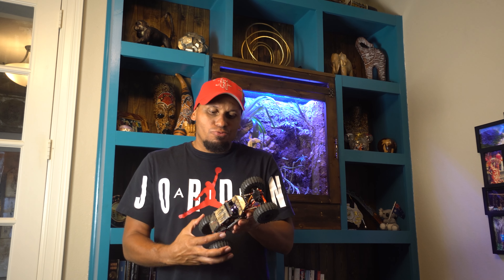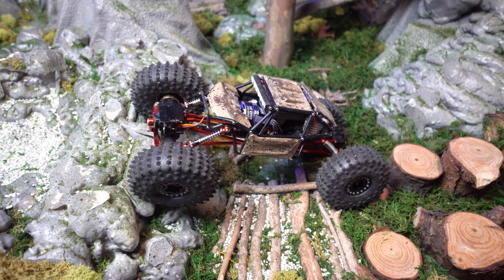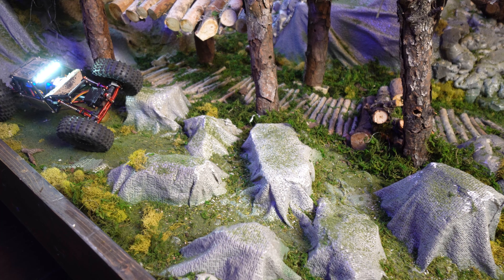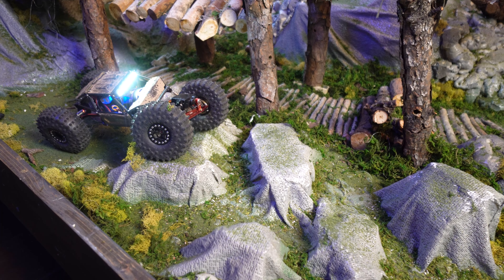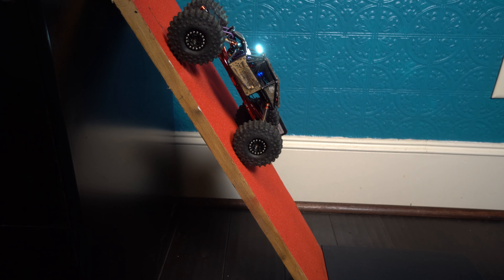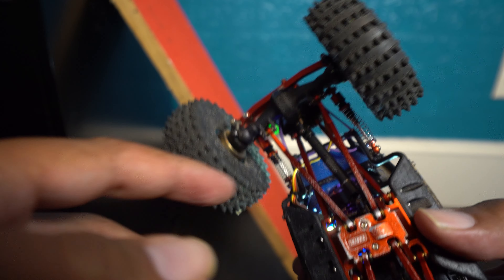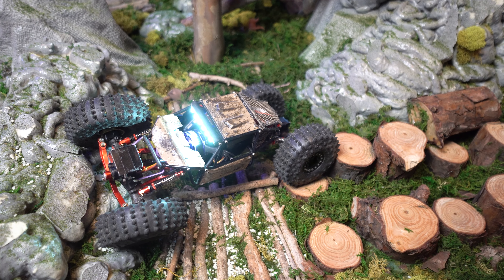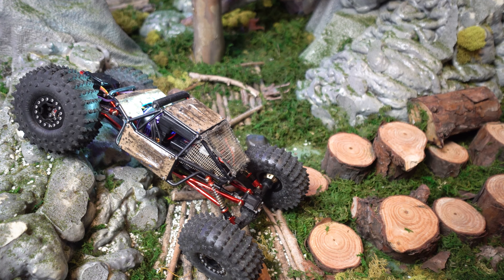Axial SCX24 Injora Rock Buggy Gets Brushless Injora Fat Viper Motor Install!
In this video I install the new Injora Fat Viper Brushless Motor on my custom Axial SCX24 Injora Rock Buggy! Then I test the build on the indoor crawler course diorama.

Injora Rock Buggy Parts:
Injora Rock Buggy
Injora 43mm Suspension
Mofo UPW Wheels
Furitek Lizard Pro ESC
Injora Fat Viper Brushless Motor and Metal Transmission
Injora Digital Servo
Injora High Clearance Links
DJ Crawler 72mm Pin Tires
Fly Sky Transmitter and Receiver
23 Percent Injora Overdrive Gear